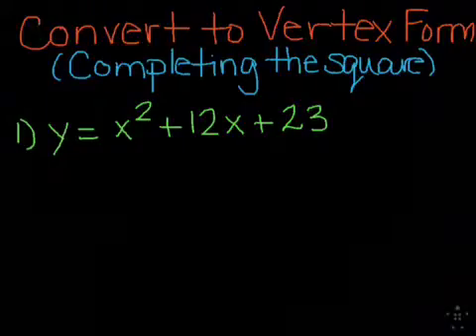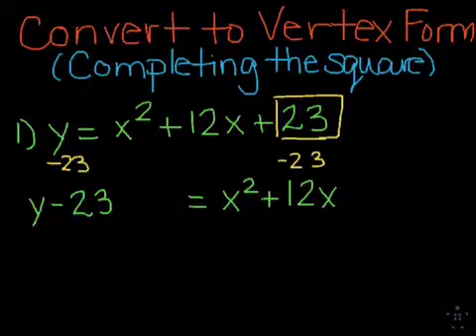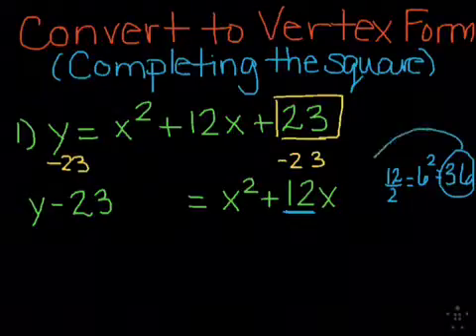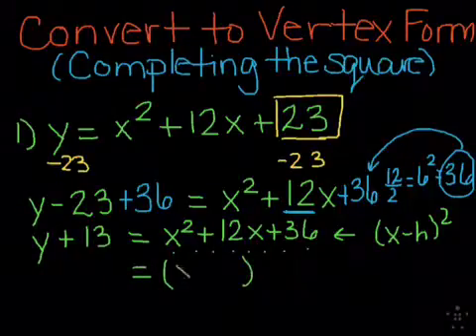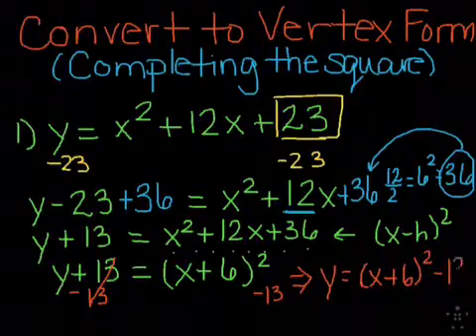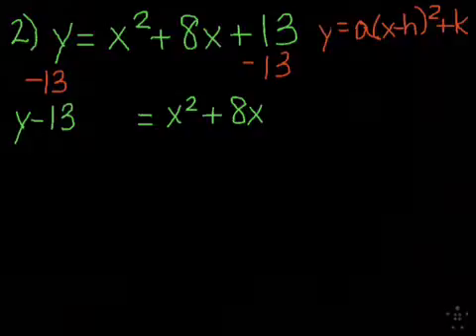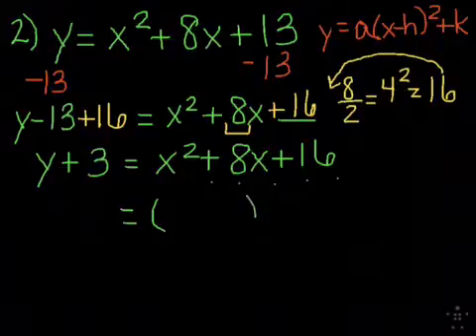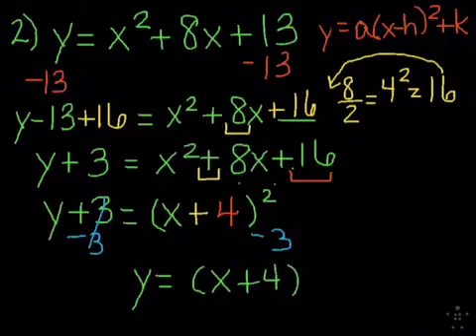Converting from standard to vertex form by completing the square (Part 1)